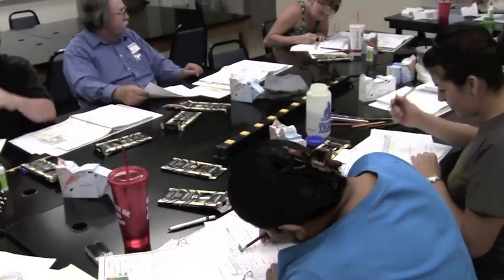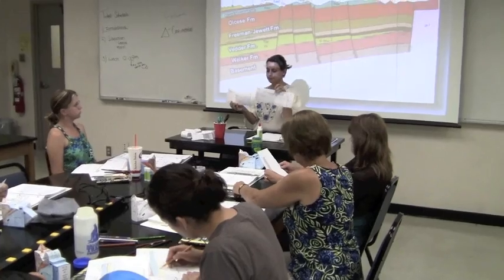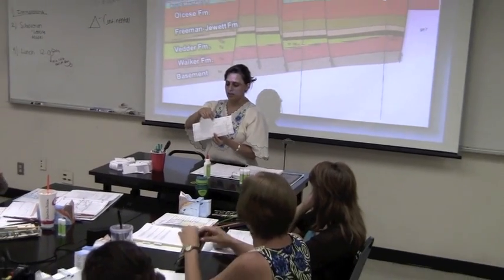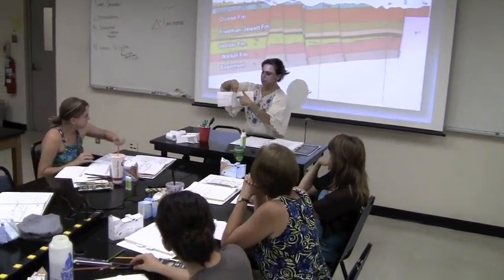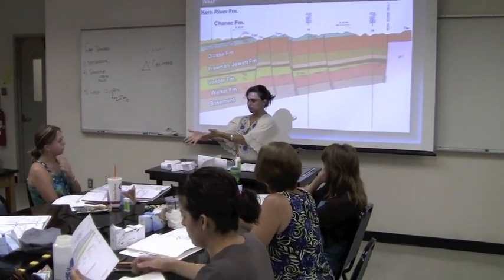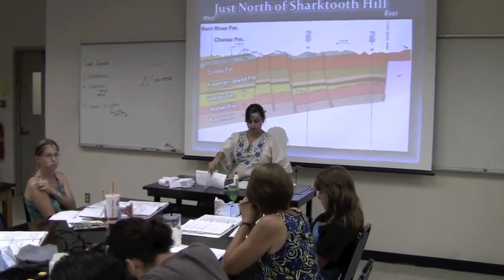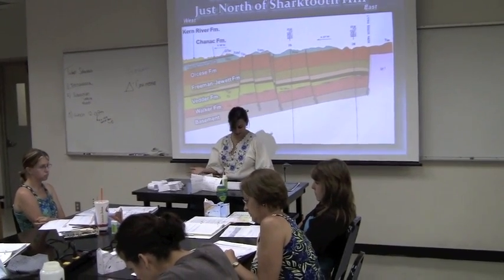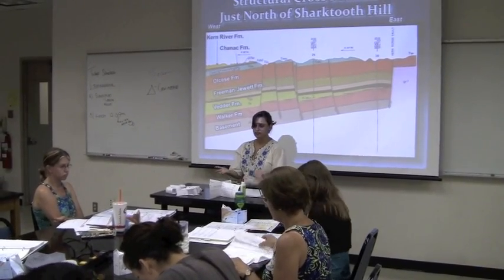Cross Section Assembly